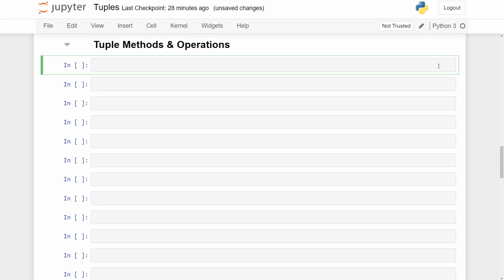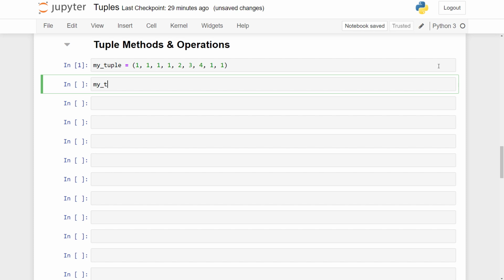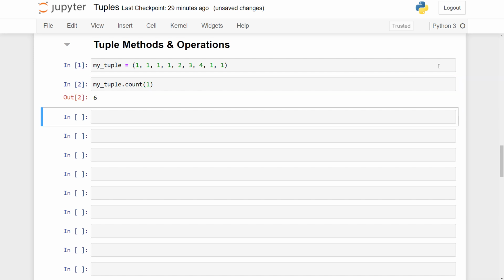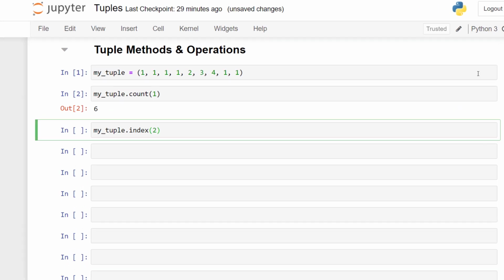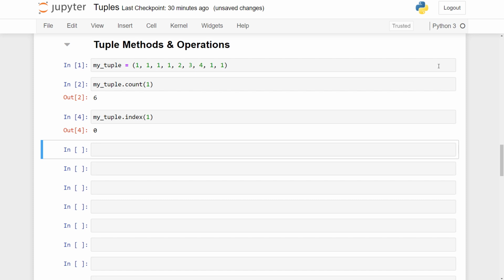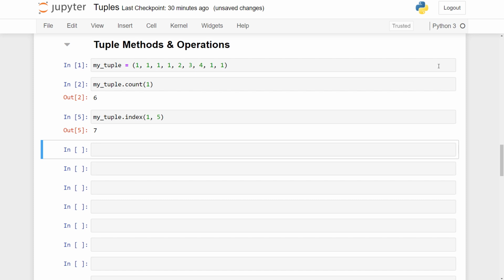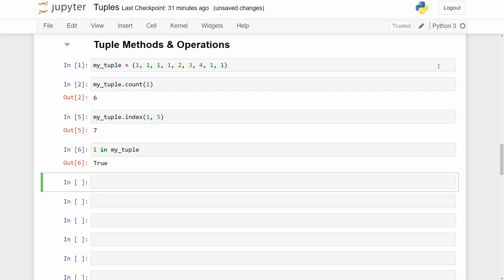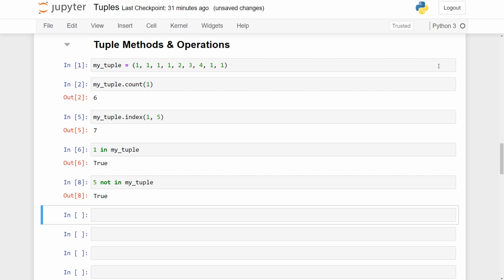Python Day 48: Tuple Methods and Operations - Count, Index and Work Efficiently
In this session, you will explore the key methods and operations available for tuples in Python, helping you work more effectively with immutable data.

Even though tuples cannot be modified, Python provides useful built in methods that allow you to inspect and interact with tuple data. Today, you will learn how to count elements, find the index of specific items and perform common operations that make tuple handling efficient and practical.

By the end of this lesson, you will understand how to analyse and work with tuple data confidently in your Python programs.

• How to use the count method with tuples
• How to find the index of an element in a tuple
• Common operations you can perform on tuple data
• How tuple methods differ from list methods
• Practical examples of tuple analysis
• How tuple operations fit into real world Python workflows
This session strengthens your ability to inspect and interact with immutable collections.

🌍 Why Tuple Methods Matter
Understanding tuple methods helps you:
• Analyse data stored in tuples
• Retrieve information efficiently
• Work confidently with immutable data
• Write cleaner and more readable code
• Strengthen your understanding of Python data structures
Even simple tuple methods are widely used in real Python applications.

• Learners strengthening their knowledge of tuples
• Anyone working with ordered and immutable data
This lesson reinforces your understanding of how Python handles tuple data.

🔥 Master Tuple Operations with Confidence
Once you understand tuple methods and operations, you can work efficiently with immutable collections while keeping your programs clean and reliable.

This lesson moves you closer to mastering Python data structures.
👉 Comment with a tuple method you found useful